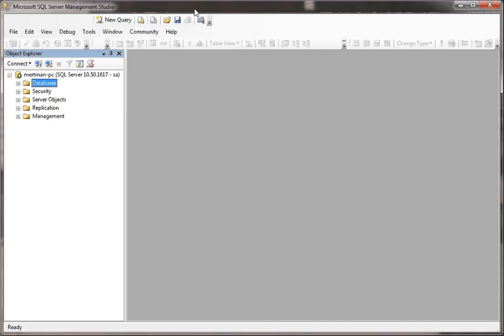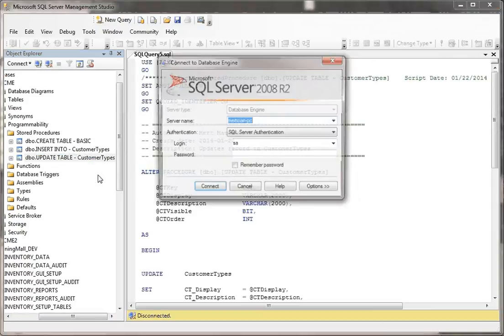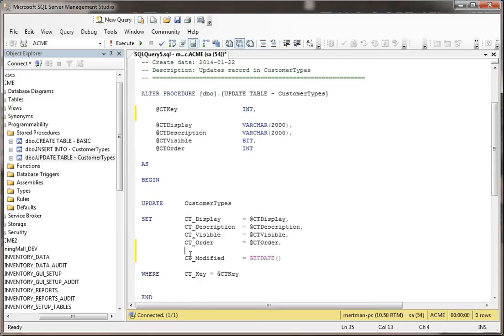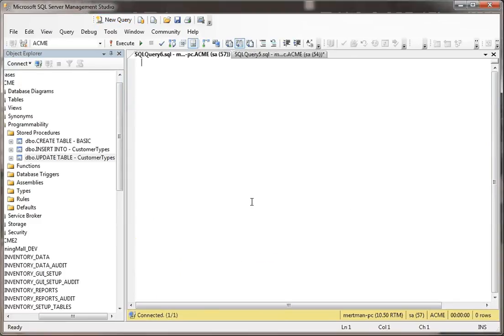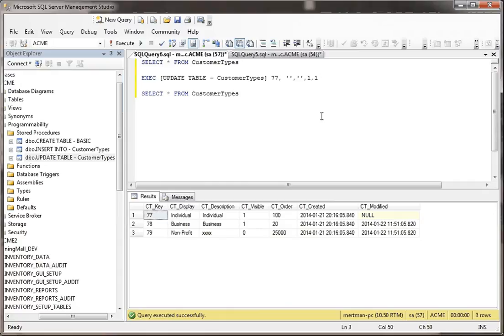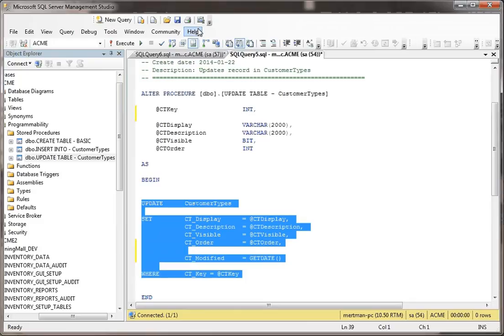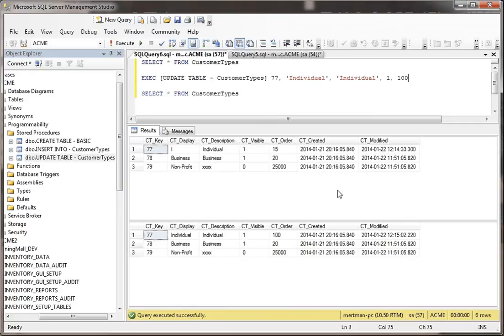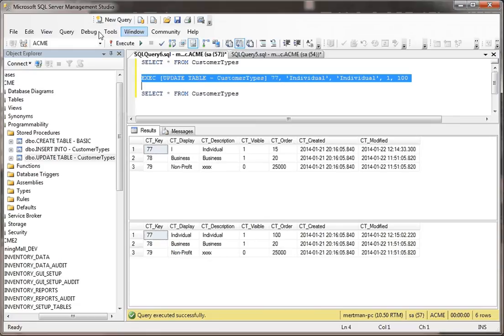SQL Server - UPDATE RECORDS IN TABLE VIA STORED PROCEDURE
How to update table records via Stored Procedure in SQL Server. This is a very quick and concise tutorial with code that is easy to duplicate.